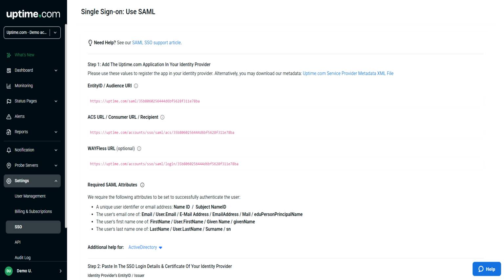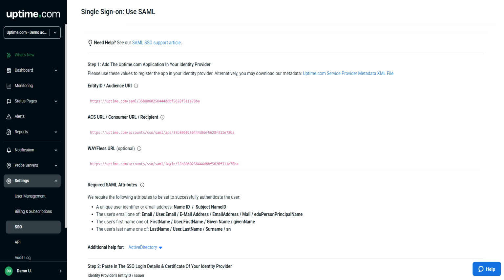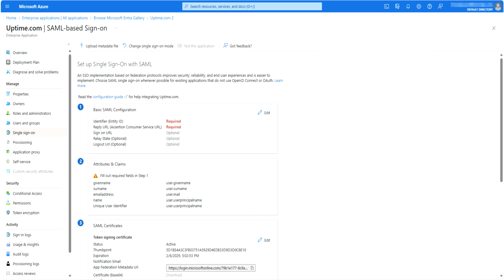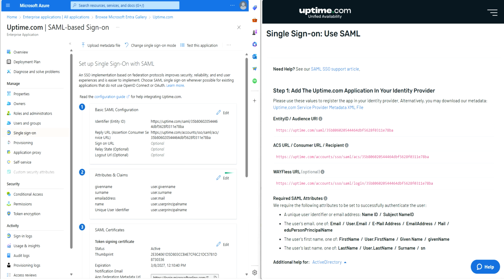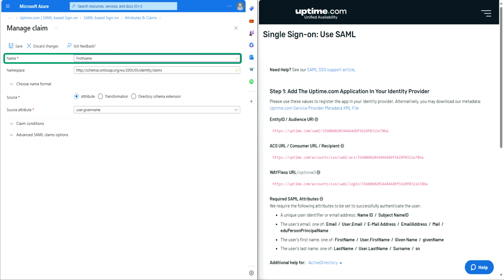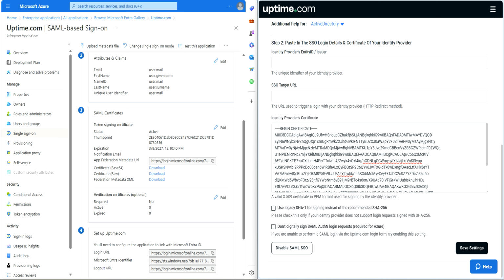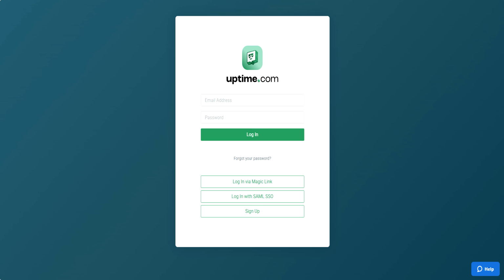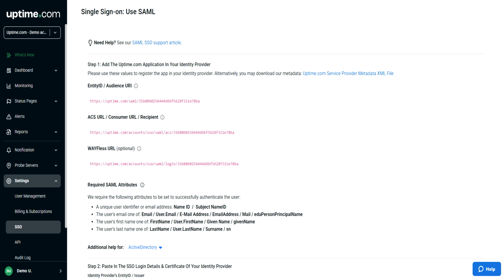Single Sign-On Configuration Using SAML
Welcome to Uptime.com! In this tutorial, we'll guide you through configuring Single Sign-On (SSO) using SAML 2.0 with Azure Active Directory as your identity provider. Learn step-by-step how to integrate Uptime.com with your identity provider, including setting up necessary values, changing claim rules, and testing the configuration.

00:00 Introduction to SSO Configuration
00:26 Setting Up Uptime.com for SSO
00:49 Configuring Azure Active Directory
01:21 Entering SAML Settings in Azure
02:11 Adjusting Claim Rules
03:20 Finalizing SSO Configuration
04:00 Testing and Additional Options
05:04 Conclusion